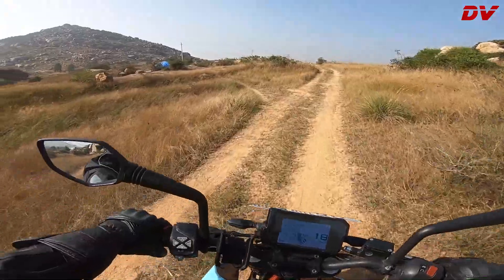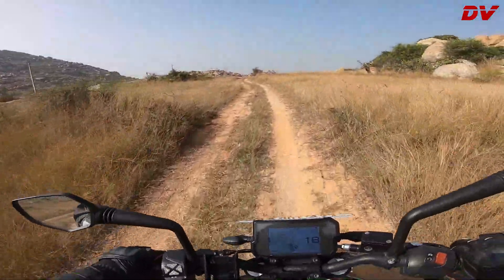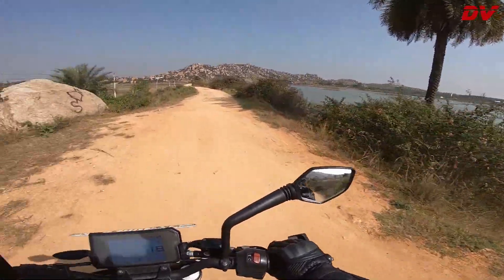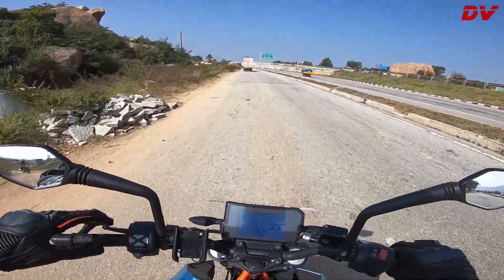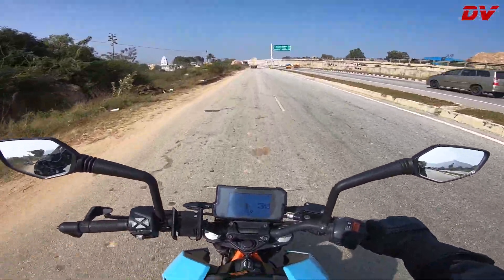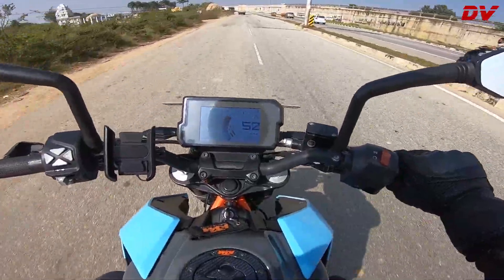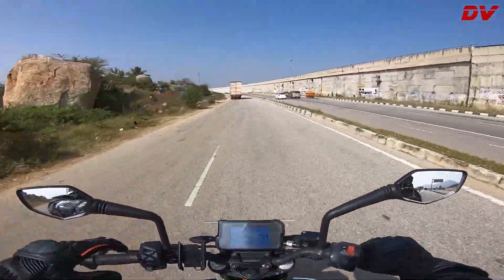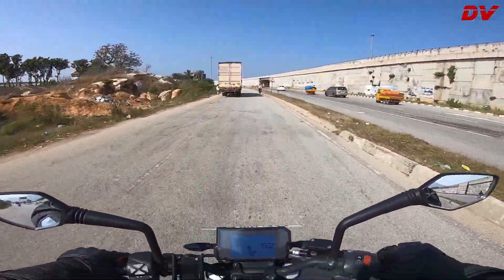HOW TO DO CLUTCHLESS UPSHIFTS & DOWNSHIFTS!?